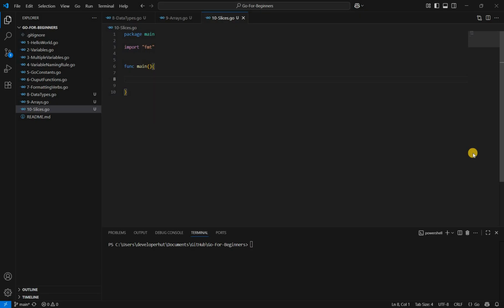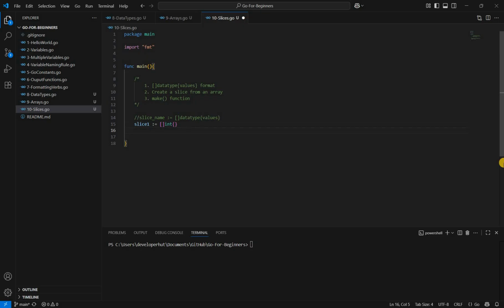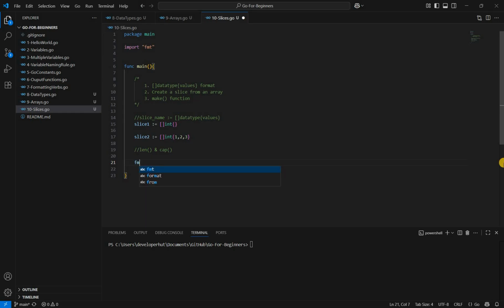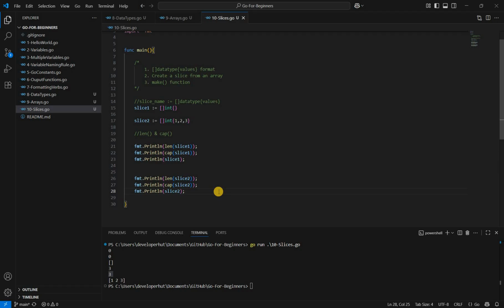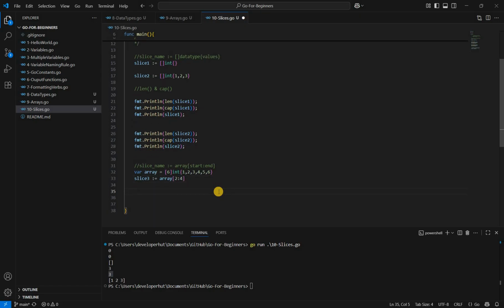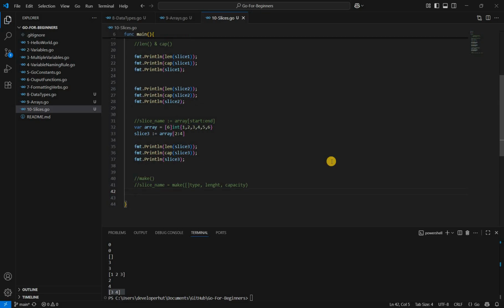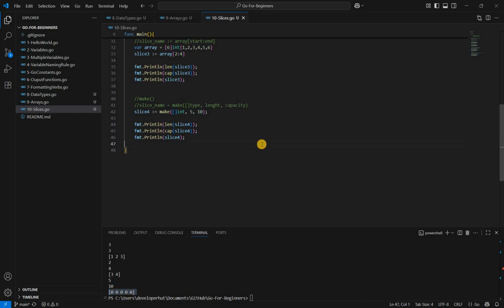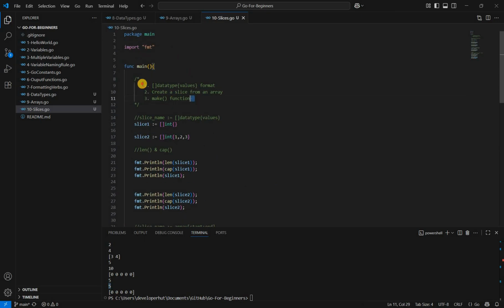#17 - Go Slices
In this session, we’ll dive into Slices, one of the most powerful and widely used features in the Go programming language.

What you’ll learn in this session:

 - What are Slices and how they differ from Arrays
 - Declaring and initializing slices
 - Adding, updating, and accessing slice elements
 - Slice length and capacity explained
 - Practical examples to understand why slices are more flexible than arrays

By the end of this session, you’ll have a strong grasp of slices in Go and be able to use them effectively in your programs. 🚀